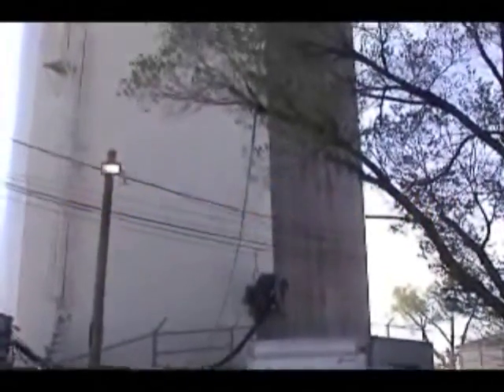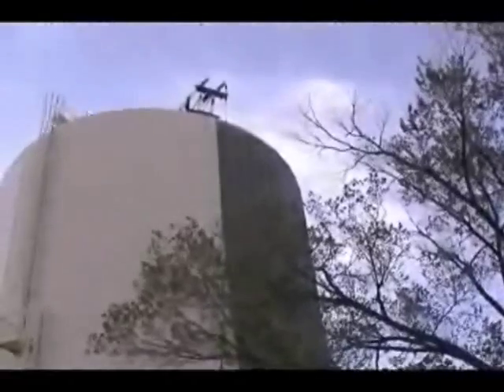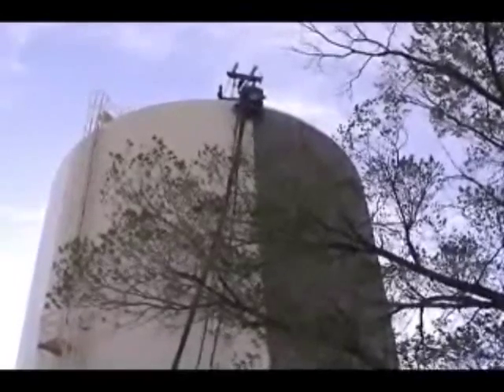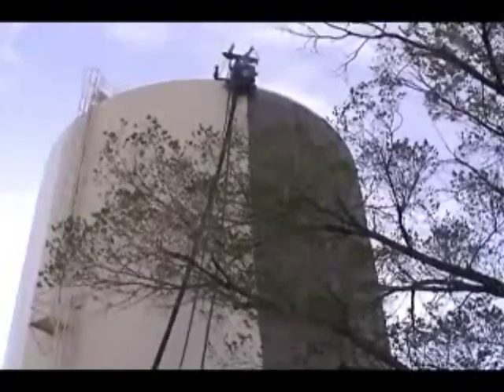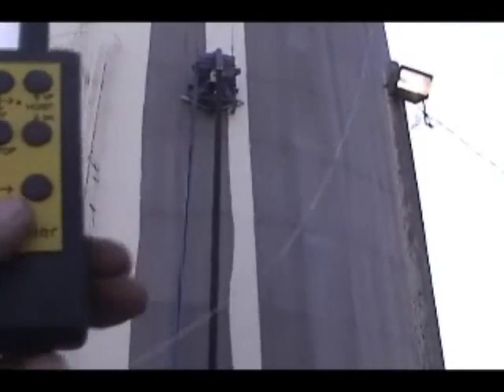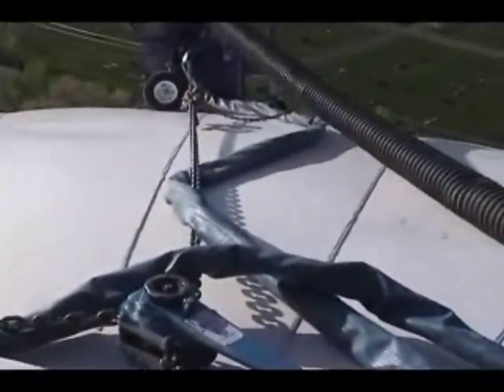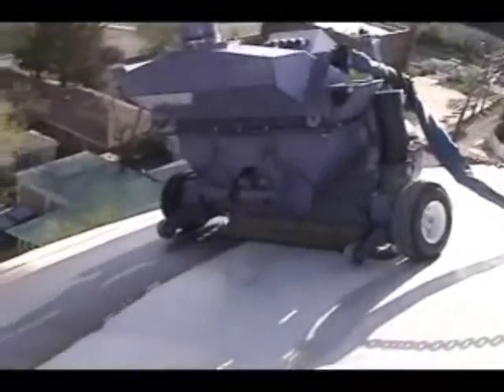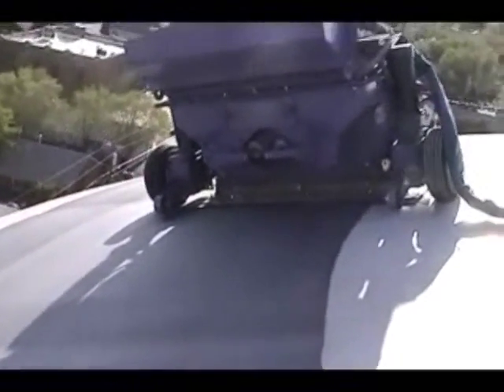Stand Pipe Shot Blast Cleaning (rbwe.com)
The FasterBlaster is the only portable blast cleaning machine that can clean both horizontal and vertical surfaces. The FasterBlaster is used to blast clean oil tanks, water tanks, ship hulls, ship decks, concrete floors, and pipe of all sizes. Visit rbwe.com for details.